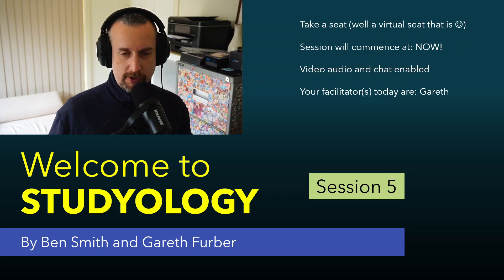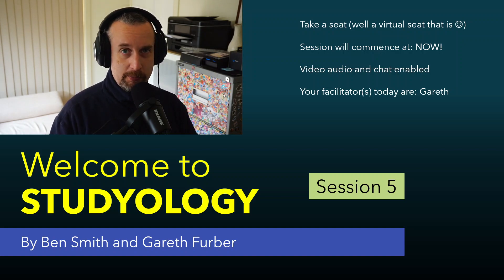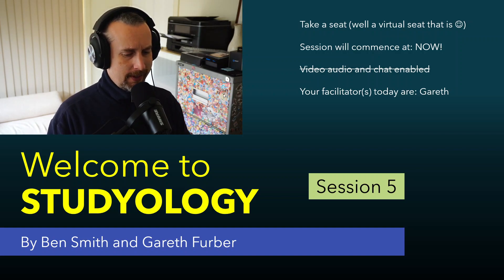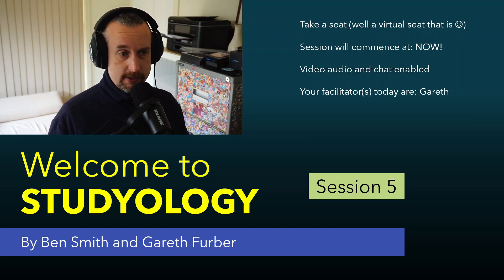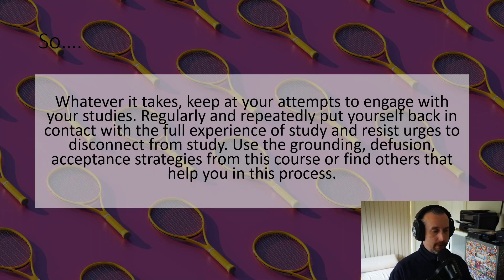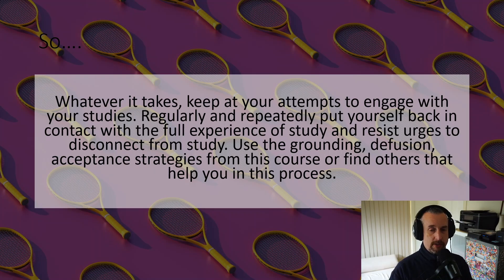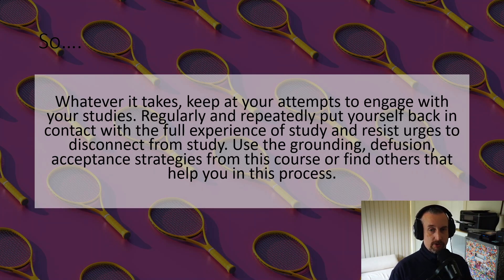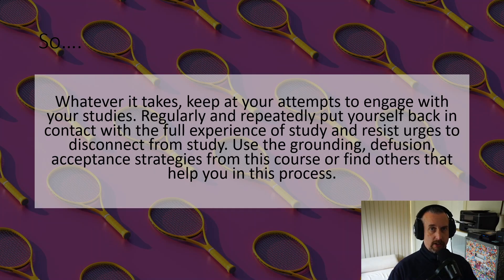Studyology Session 5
Fifth and final session of Studyology, that does a recap of key concepts and finishes with a broader discussion of avoidance and exposure.